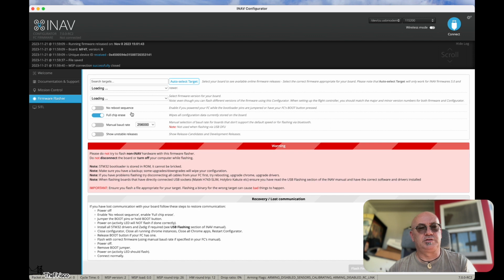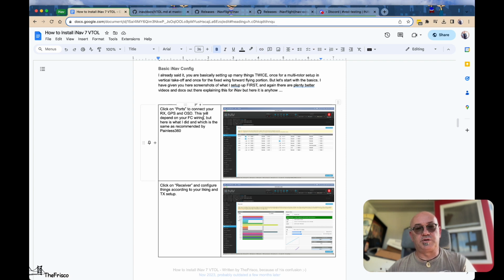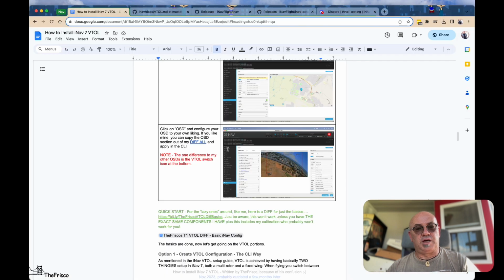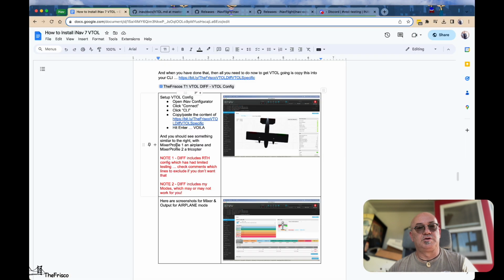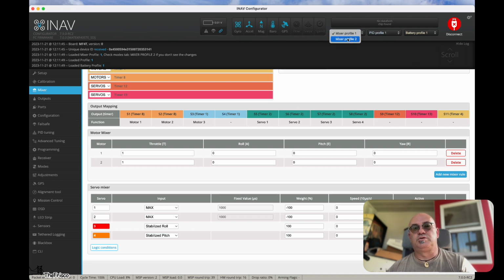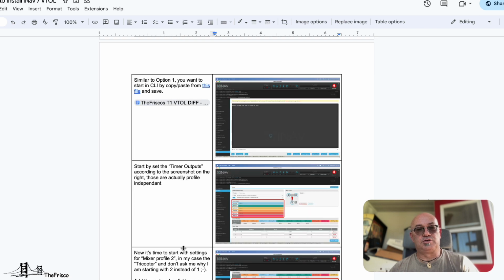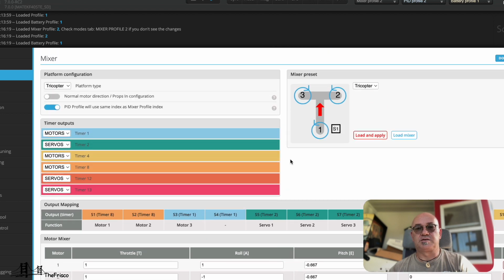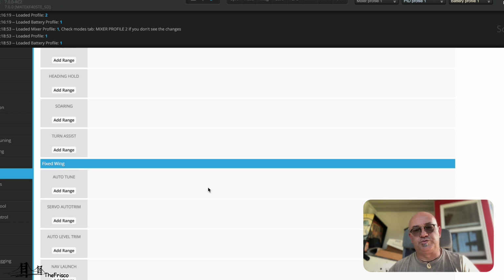How to Setup iNav 7 VTOL - The "Music" Version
NOTE - I have been told the music is annoying to some of you, so here is a "music free" version ...

I fly both quads and fixed wing but never both. So VTOL was my dream but I waited for iNav 7 to do it. Here is my little guide for noobs like me to get this up quicker than my couple days.

And last but not least, for help, here is the Discord channel ...

And for easier viewing, here are chapter markers
0:00 - Intro
1:26 - Flashing iNav
5:57 - iNav Basic Settings
9:26 - Create VTOL Configuration - The CLI Way
15:53 - Create VTOL Configuration - The Manual Way
22:02 - Closing

Looking forward to your comments and suggested changes, best done in the Google Doc directly, here is the link again ...